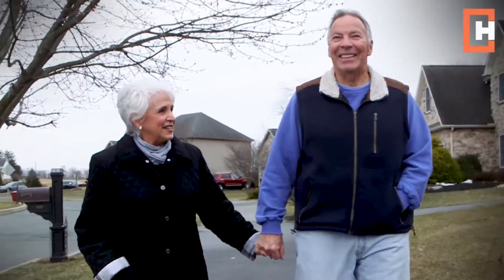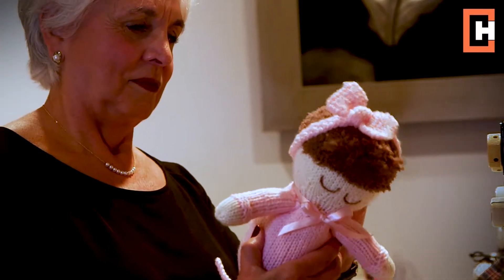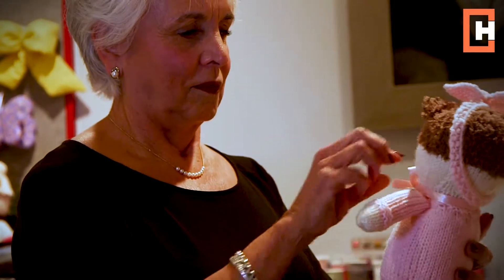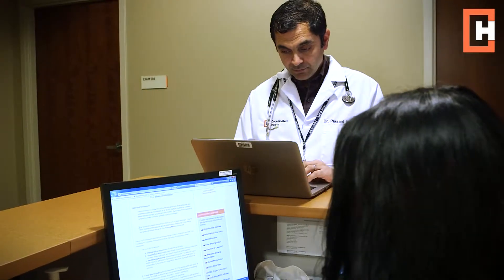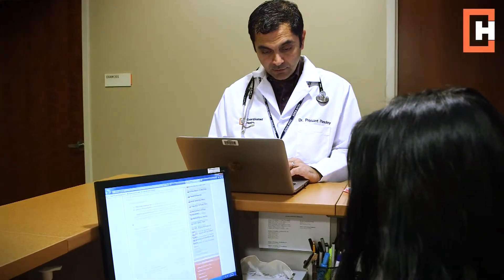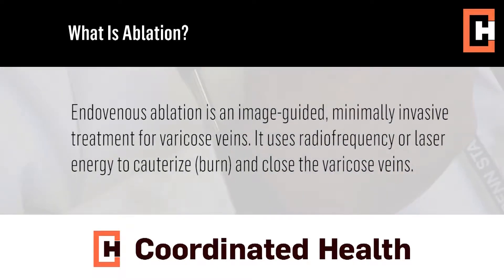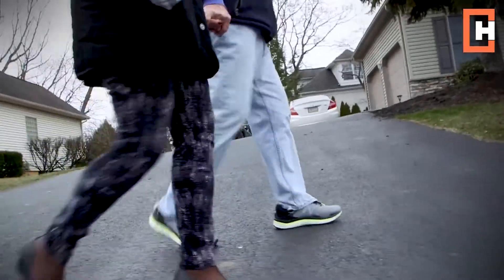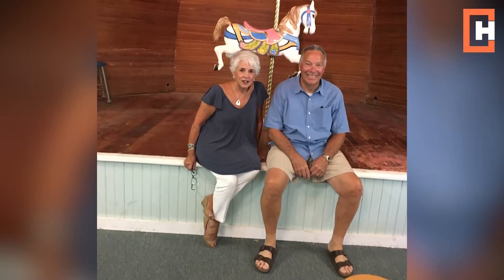Dr. Pandey Testimonial: Pauline Lennon, Varicose Vein Treatment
Patient testimonial about her successful and inspiring varicose vein procedure with Dr. Pandey, Coordinated Health cardiologist.